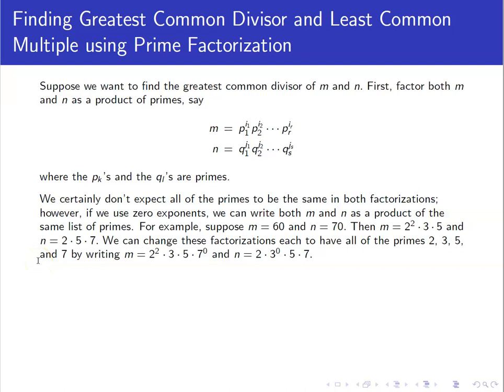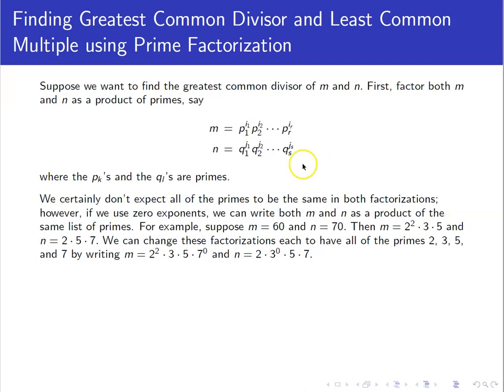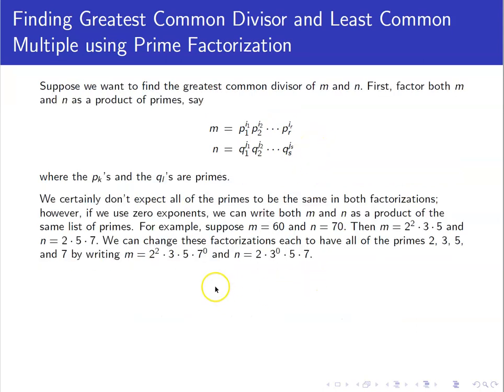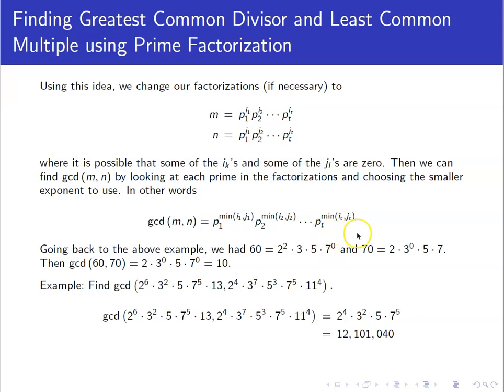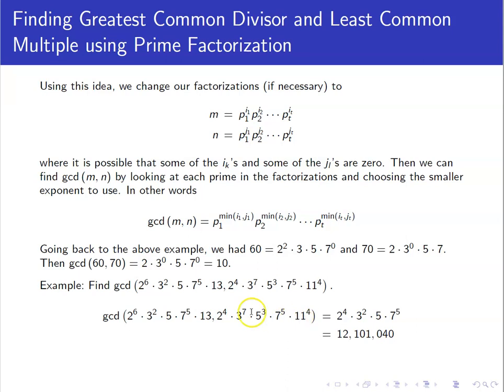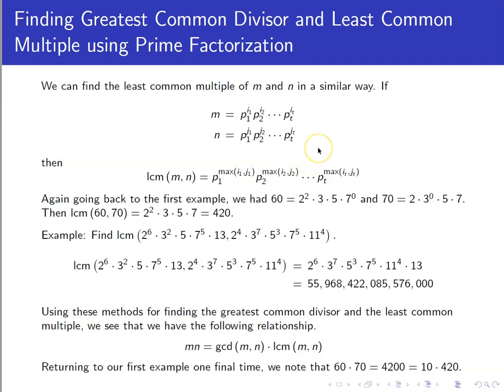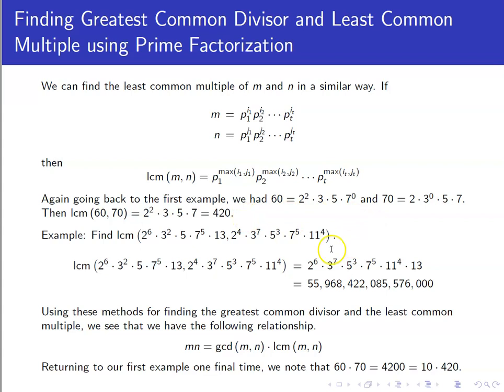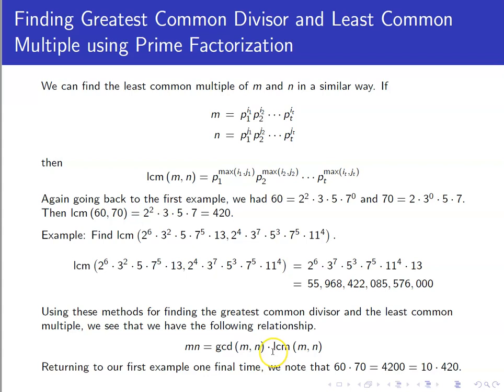Finding Greatest Common Divisor and Least Common Multiple Using Prime Factorization